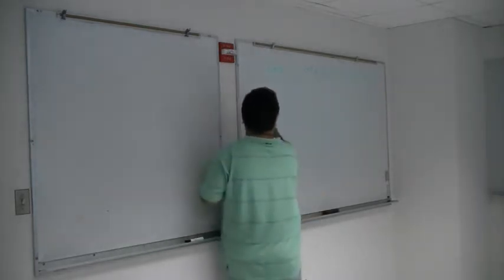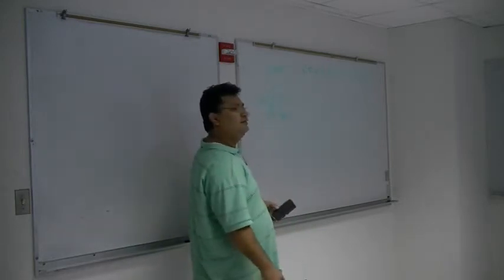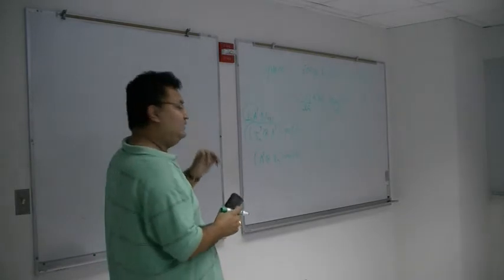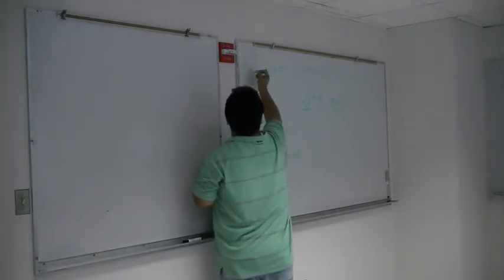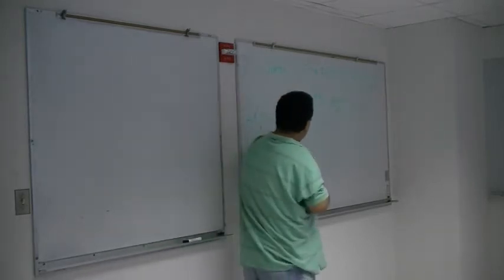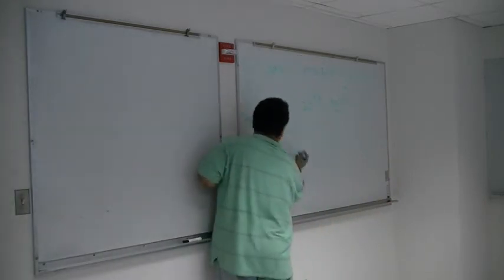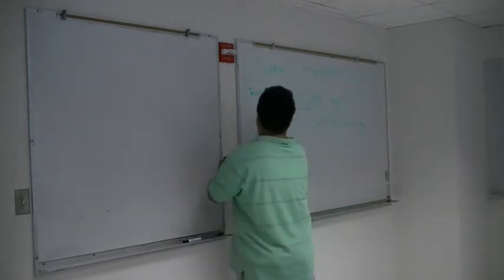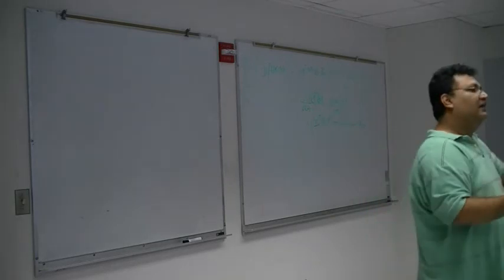Matrix Calculus part 4/4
Matrix Calculus